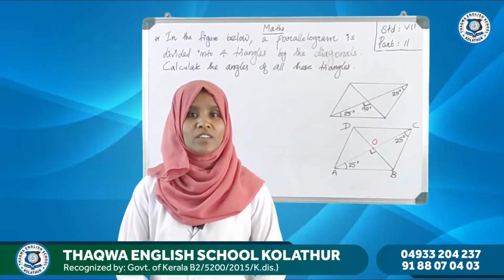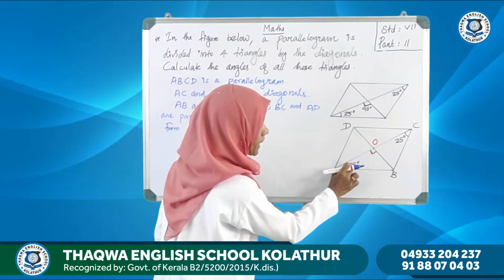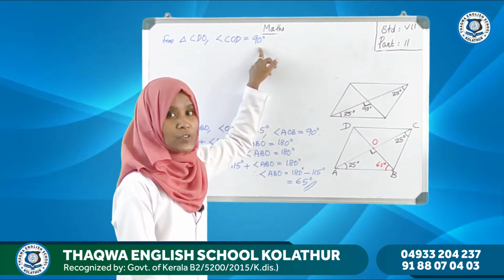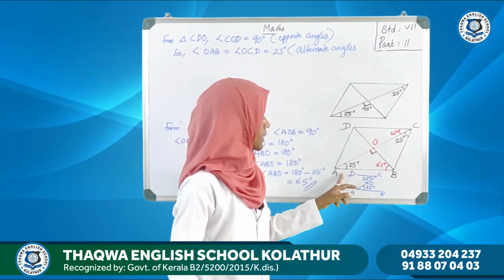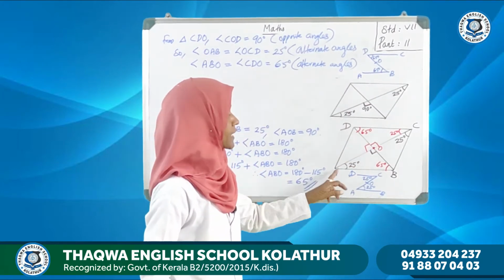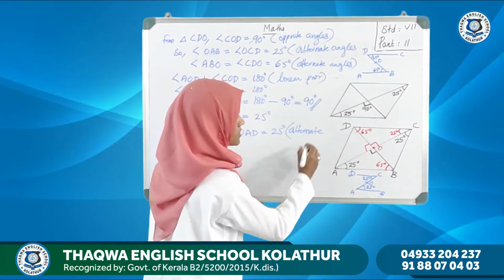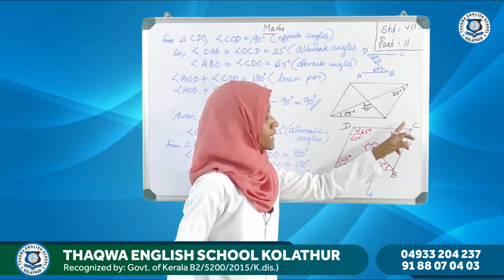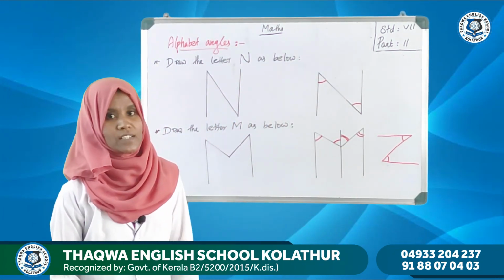Class 7 Maths Part 11 Fathima